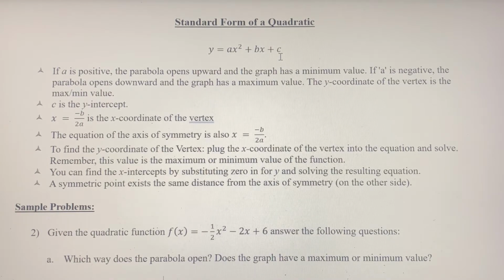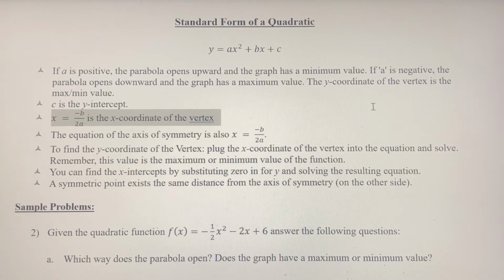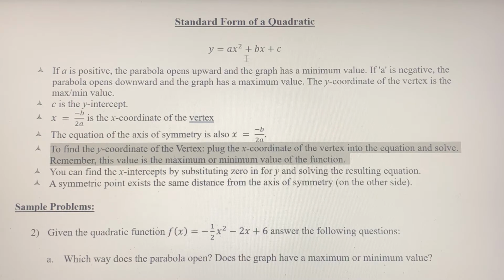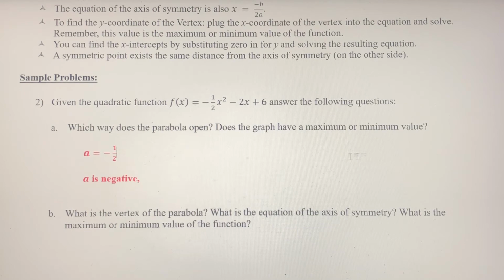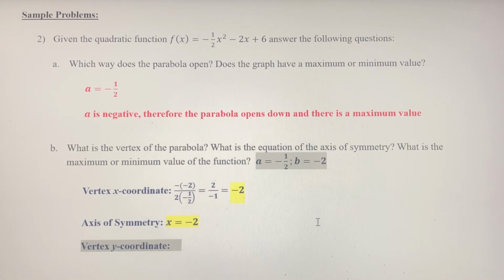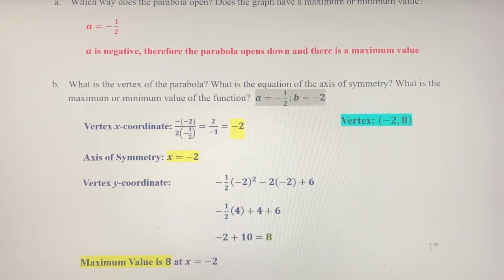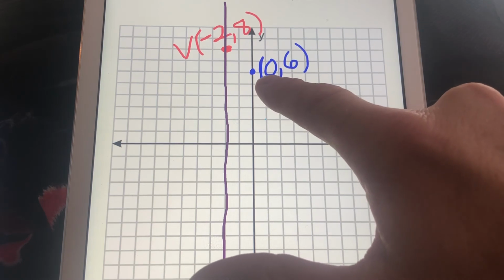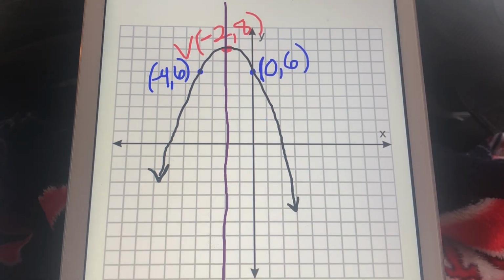How To - Quick Graphs of Quadratics Using Standard Form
In this video, we make a quick graph of a quadratic function that is given in standard form.